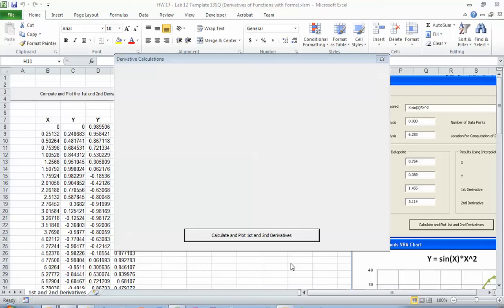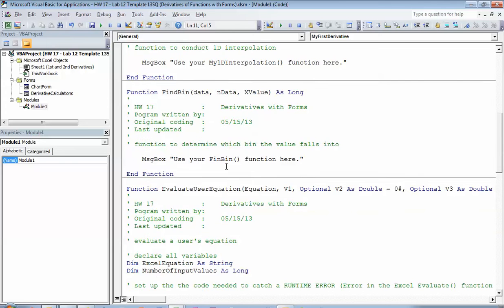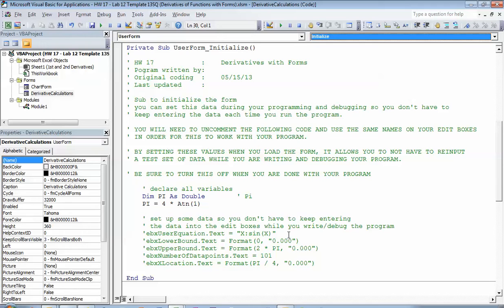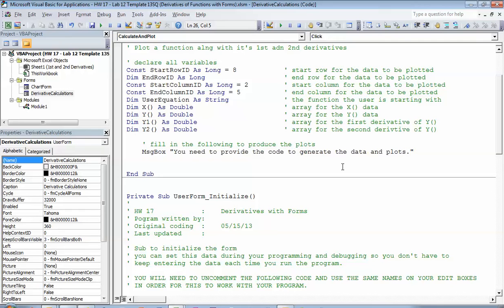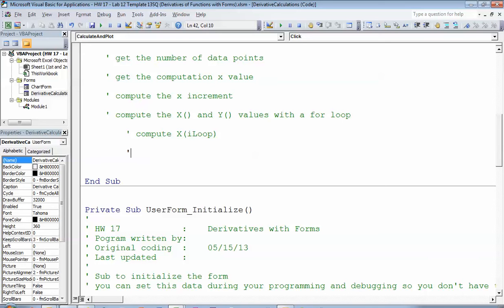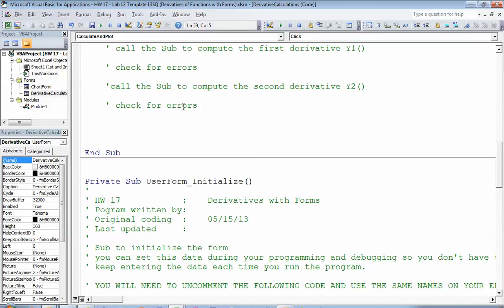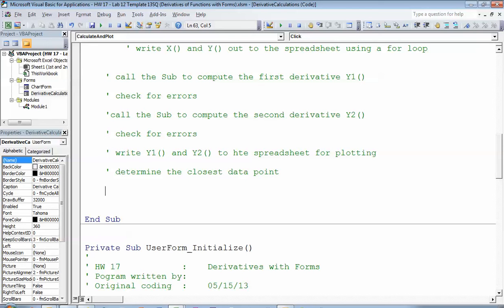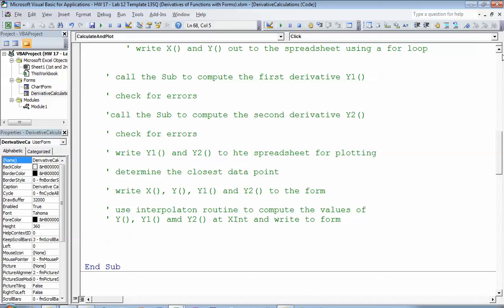HW 17 Lab 12 Derivatives With Forms 5 15 2013